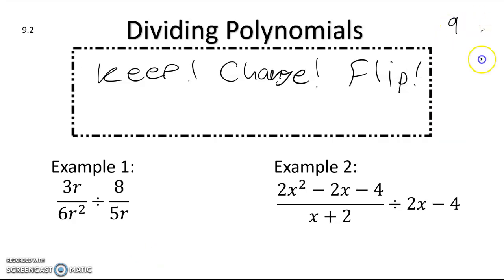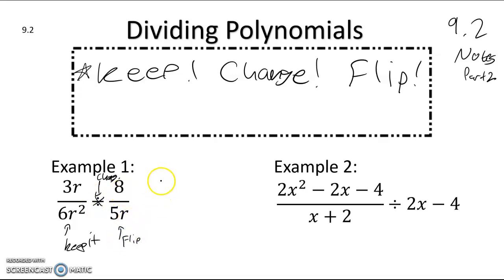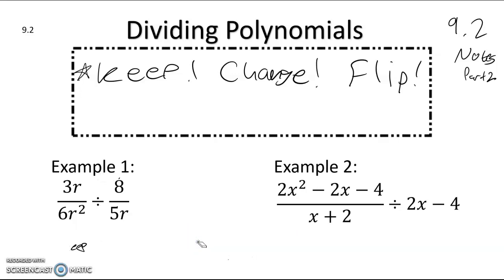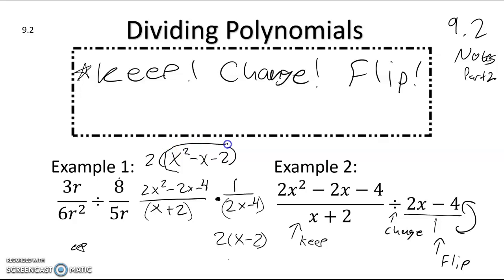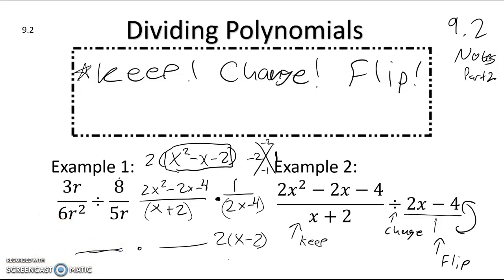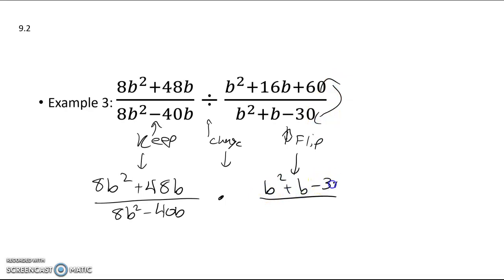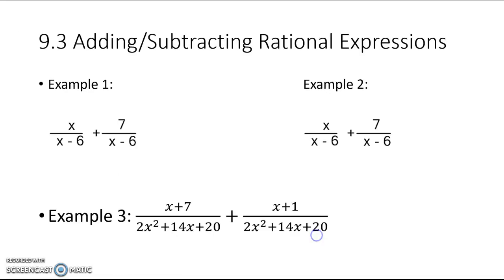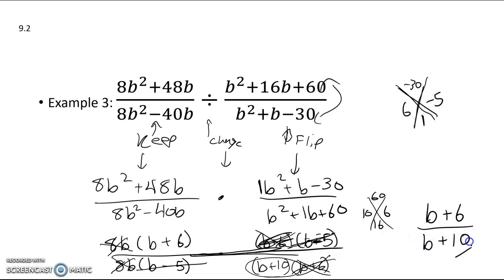Algebra II -- 9.2 (part 2) Dividing Rational Expressions